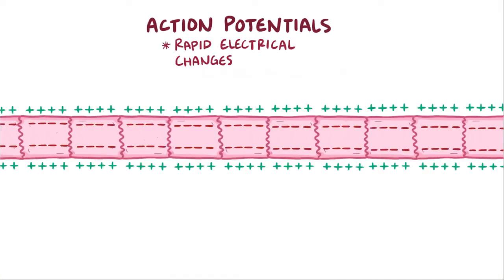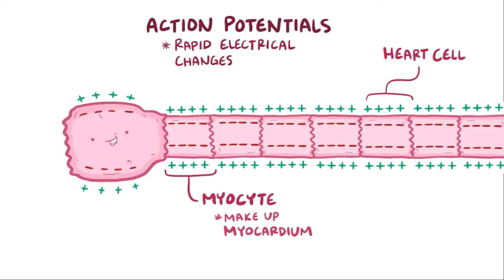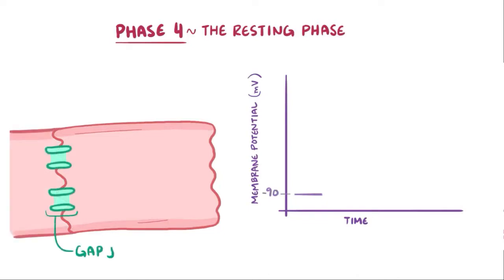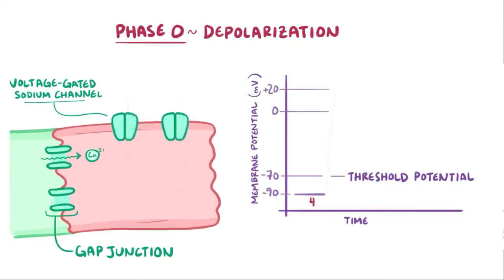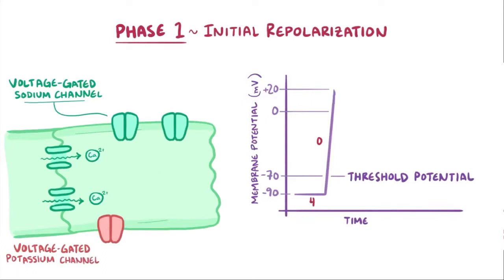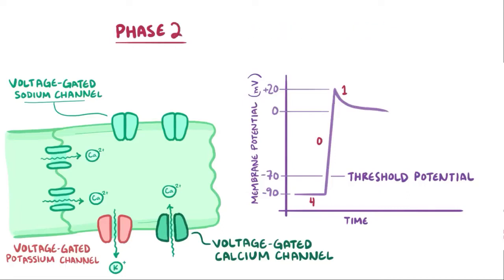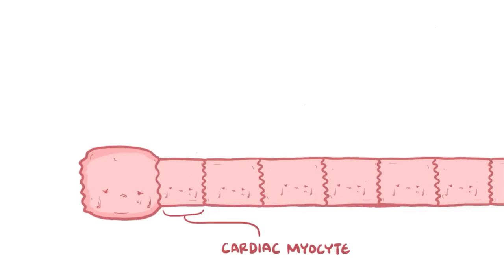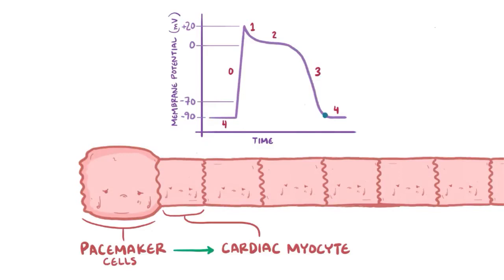Action potential part 2